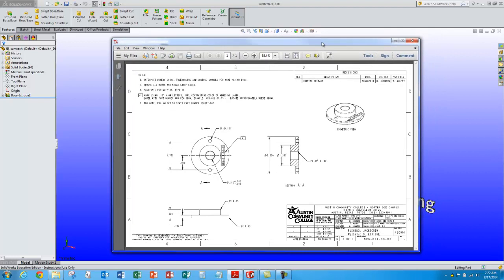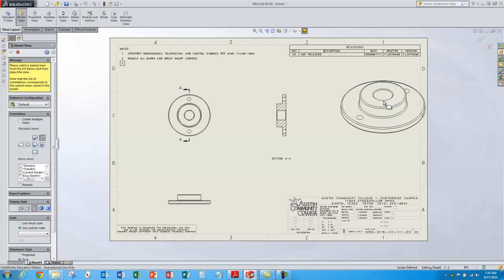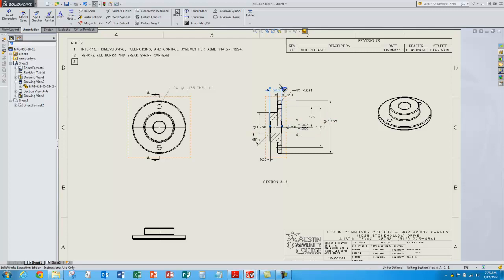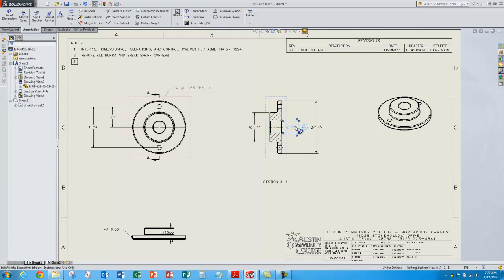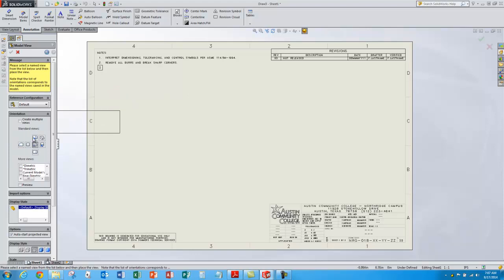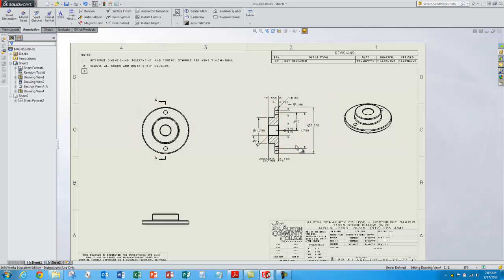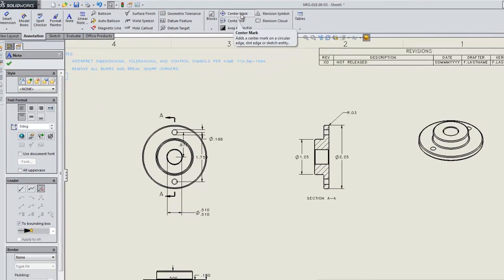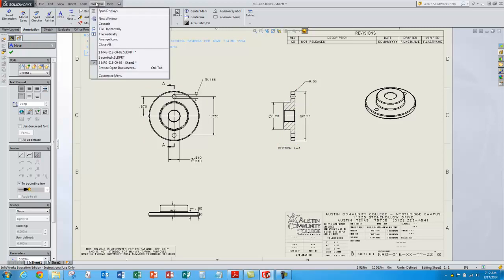NRG-YYY-XX-03 - Spacer Solidworks Drawing